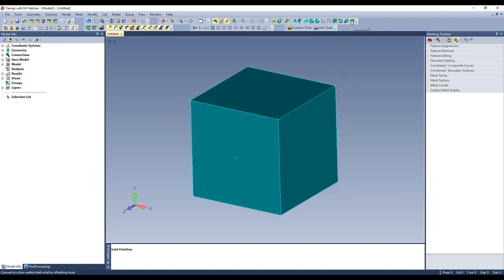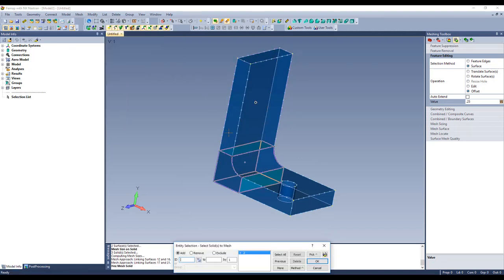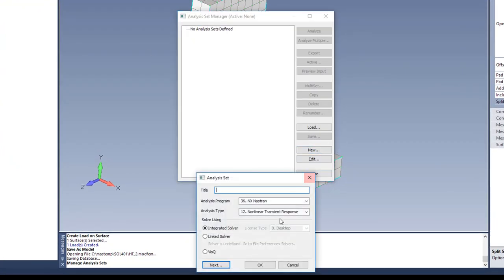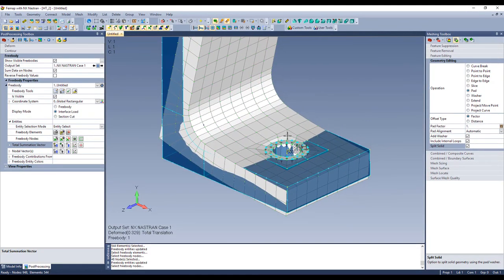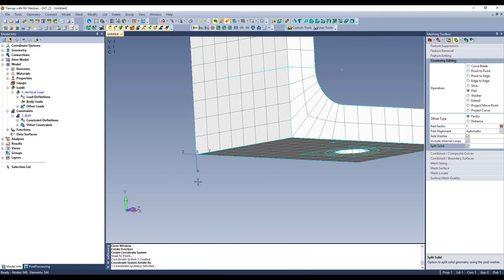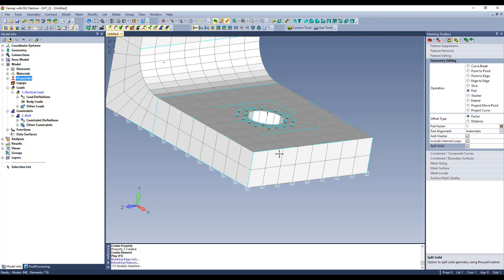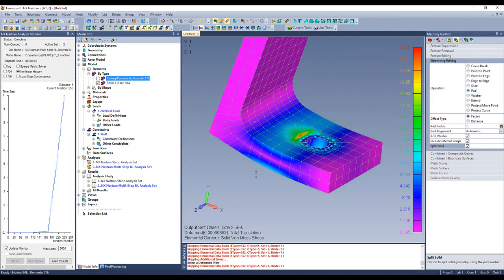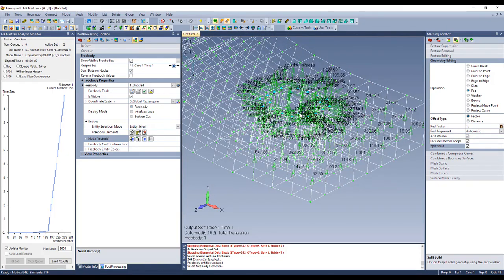Femap 12: NX Nastran Multi-Step Nonlinear Solver